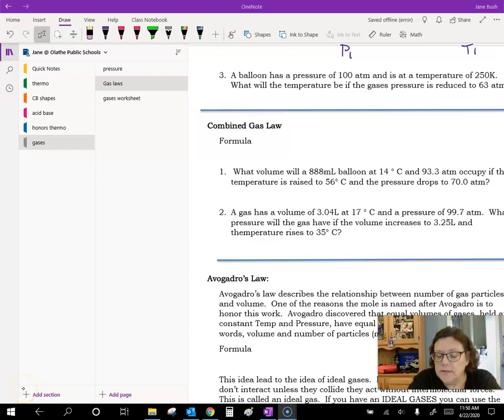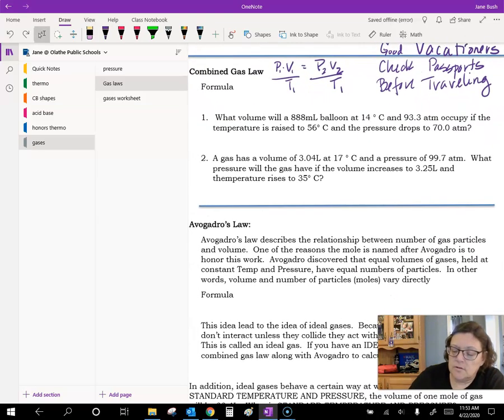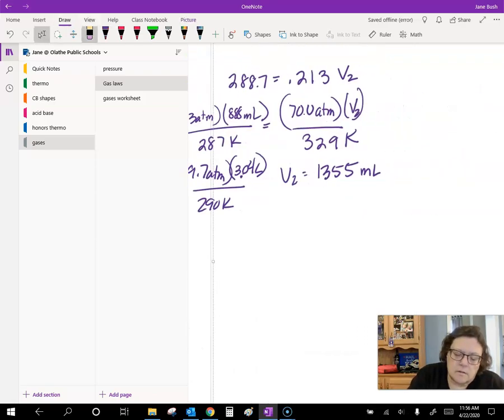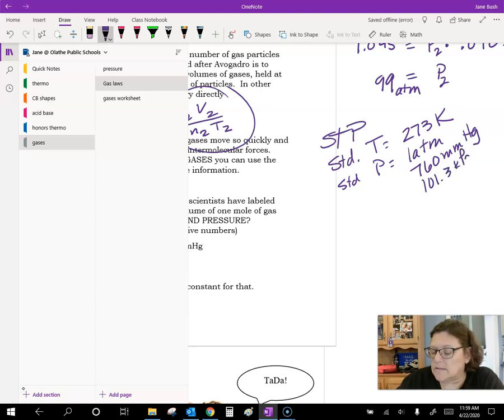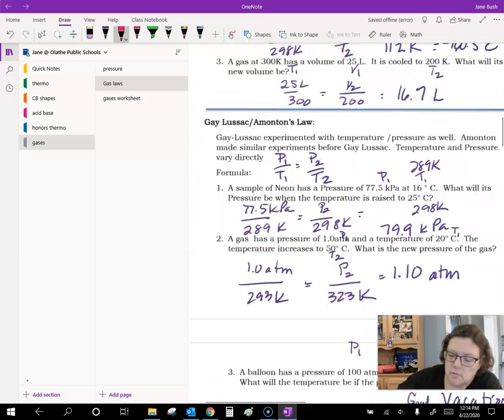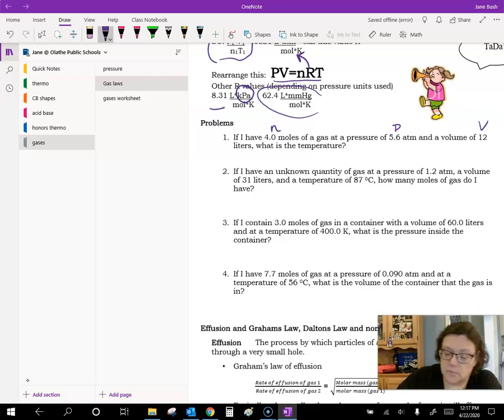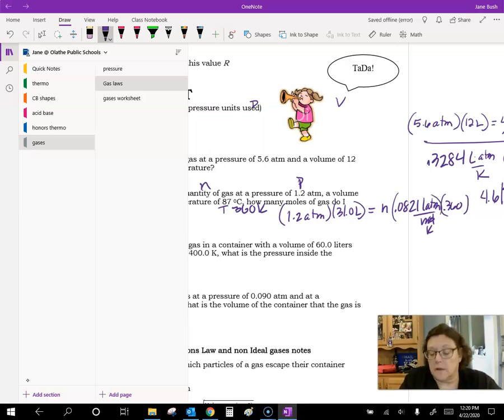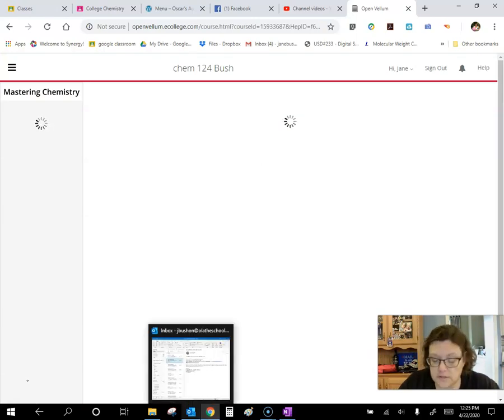combined gas law, ideal gas law